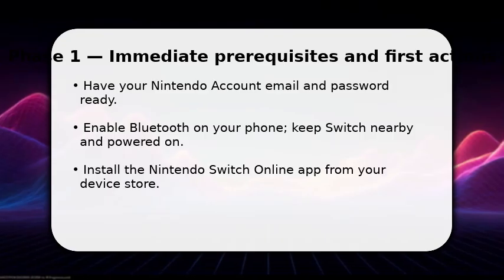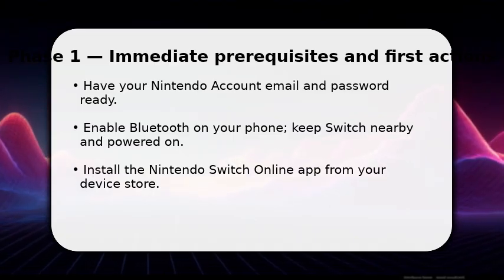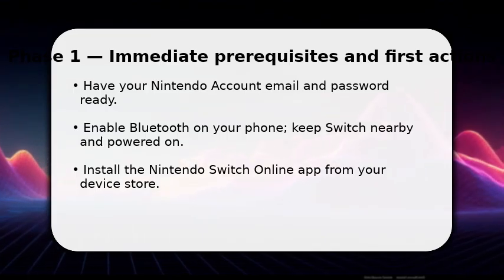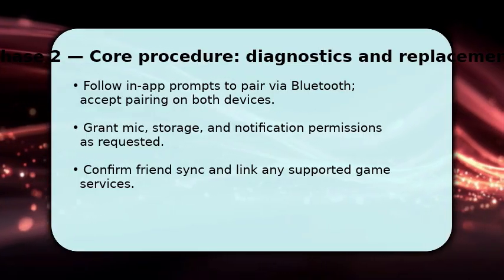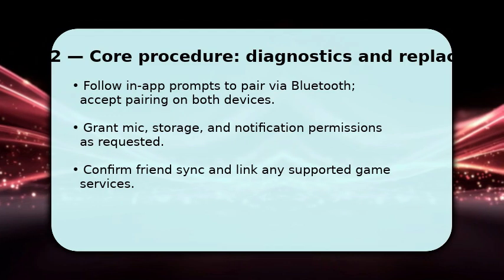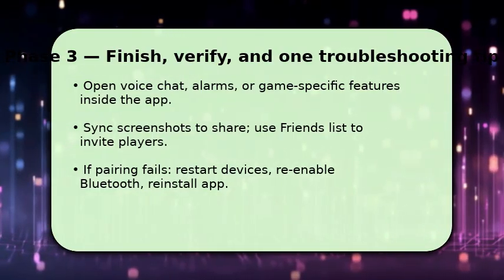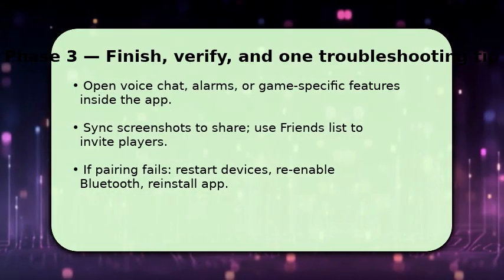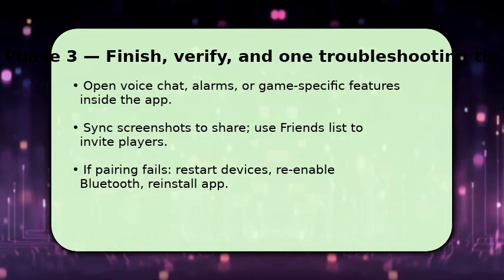How to Use Nintendo Switch App - Full Guide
How to Use Nintendo Switch App - Full Guide | 🔒 Surfshark VPN Deal — Stay private and secure. $1.99/mo + 3 Months Free ▸

Dive into the world of gaming on your Nintendo Switch with our comprehensive guide. Learn how to download, install, and navigate through popular apps available for this versatile console. From classic games like Mario Kart to modern titles such as Super Smash Bros., discover tips and tricks that will enhance your play experience.

Nintendo Switch, how to use Nintendo Switch app, downloading on Nintendo Switch, installation guide for Nintendo apps, Mario Kart on Nintendo Switch, Super Smash Bros. on Nintendo Switch, gaming tips for Nintendo Switch, best games for Nintendo Switch, Nintendo eShop tutorial, switch accessories compatibility